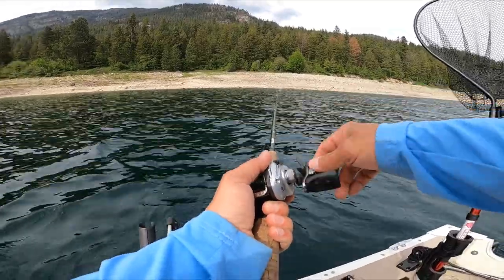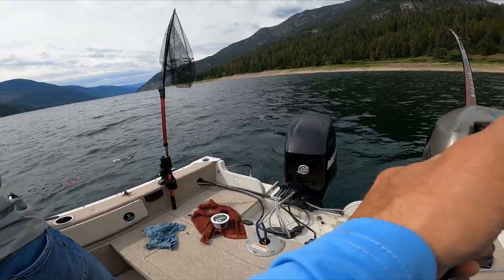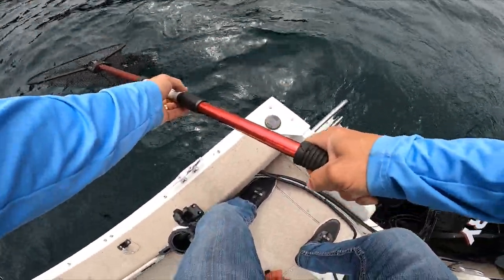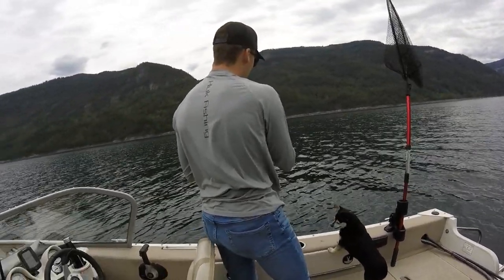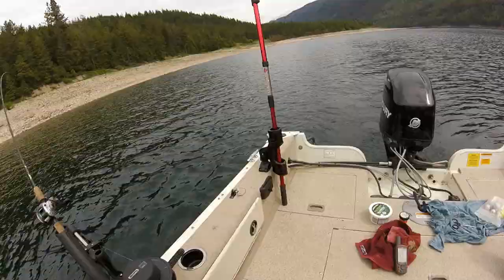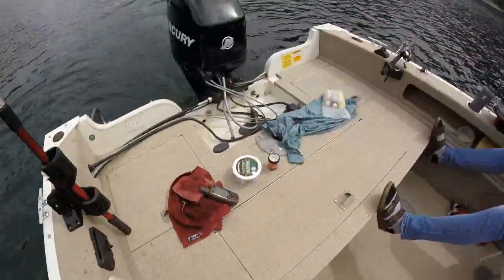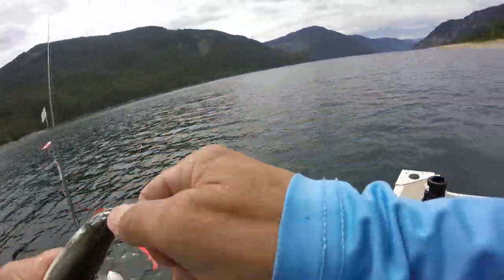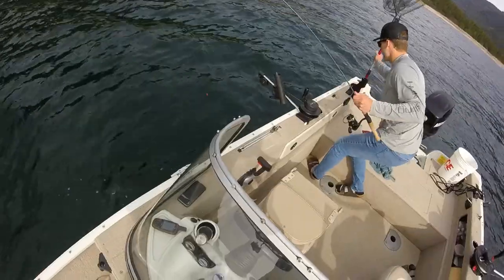How to catch Kokanee using two Totally different Techniques and Tackle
We were trolling for Kokanee in late May 2022 and decided to try two totally different rigs to see which one would catch more Kokanee.
We ran the Sling Blade Dodger and Orange Hoochie using a sliding snap weight and the Max Lures Flash Lite Gang Troll with a Wiggle Hoochie off the downrigger.
Not apples versus apples but still an interesting challenge.